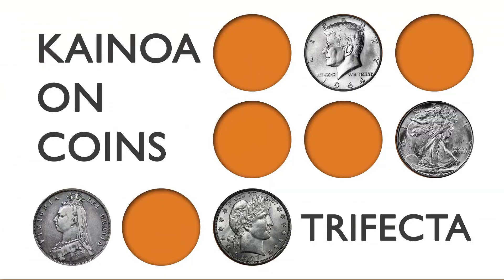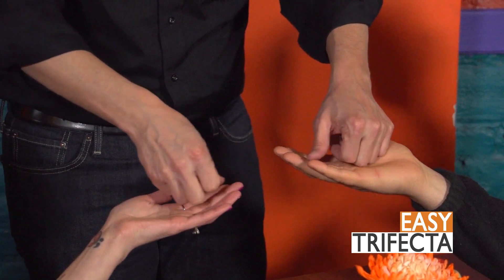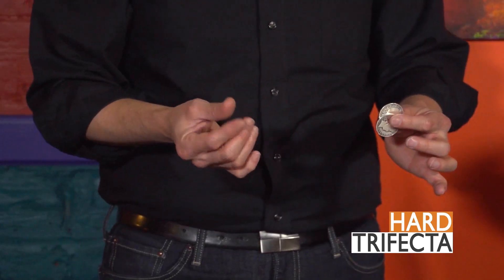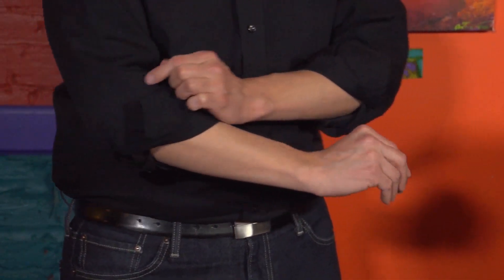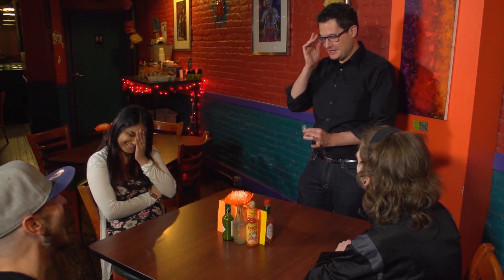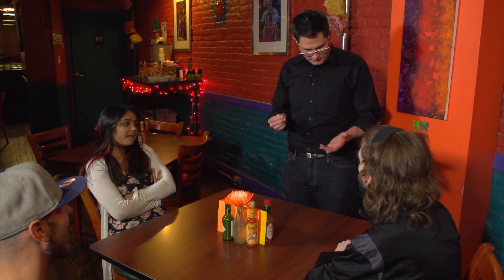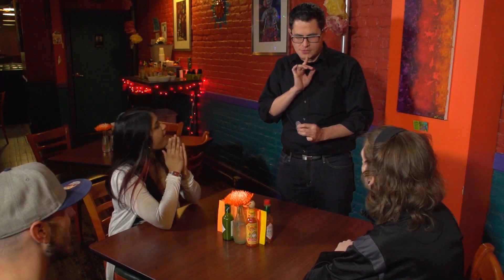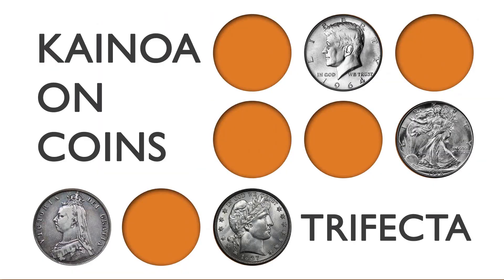Kainoa on Coins: Trifecta